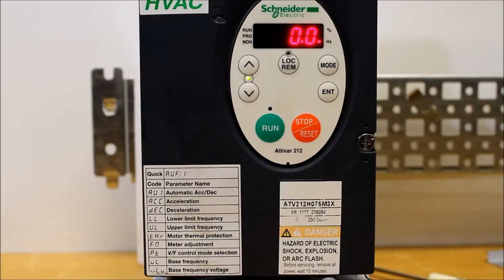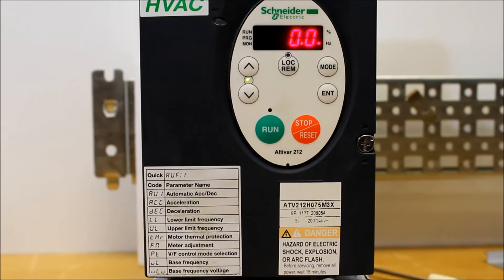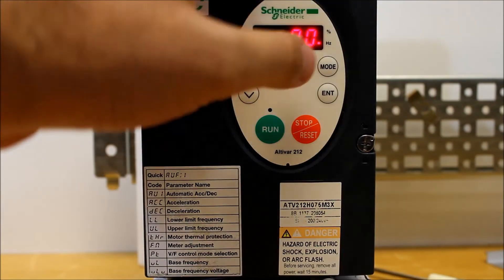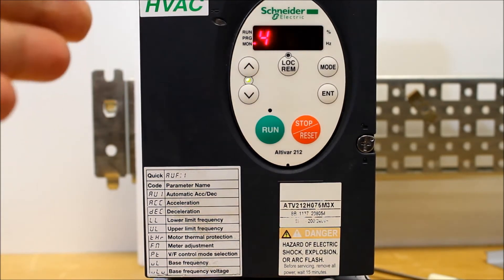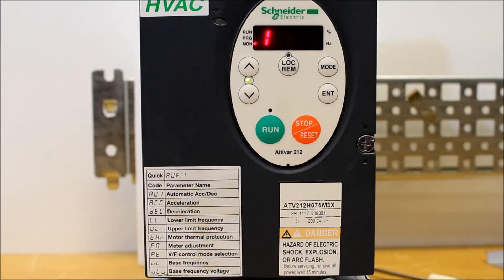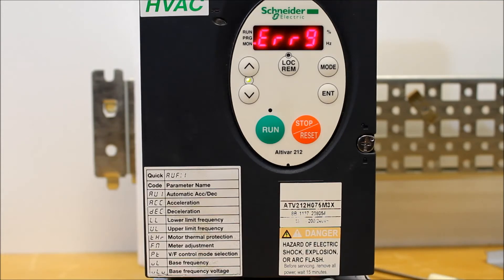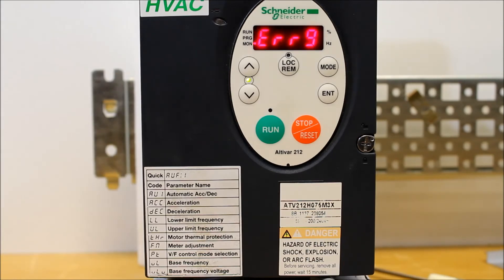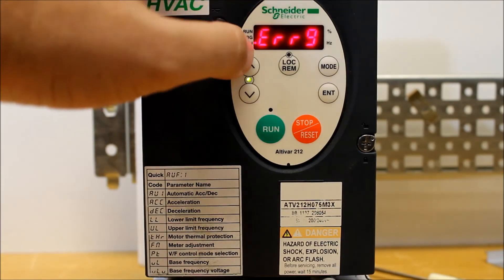Viewing Fault History on Altivar 212 Drive | Schneider Electric Support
Tutorial for reviewing the most recent 4 faults stored on the Altivar 212 (ATV212) Variable Frequency Drive via the Fr-F menu on the display. The faults are numbered 1 through 4 with #1 being the most recently logged fault.